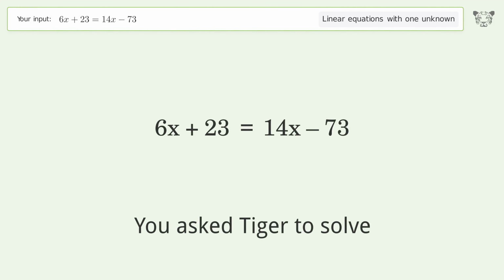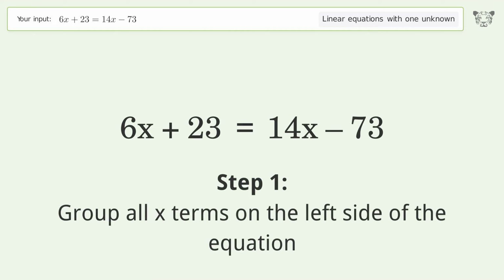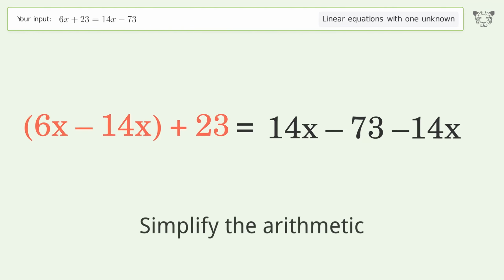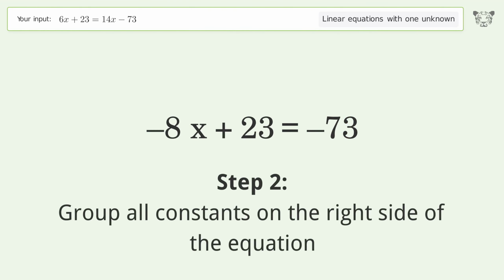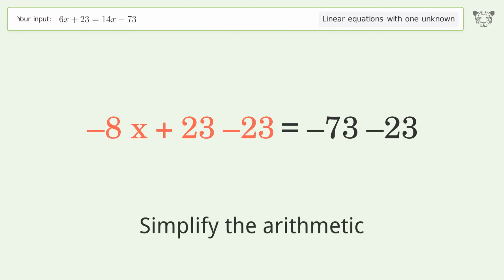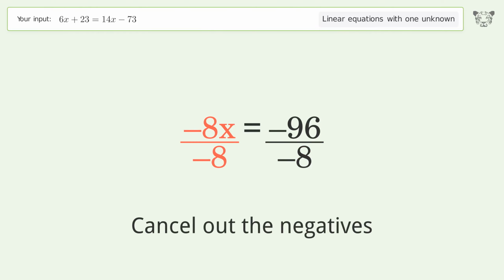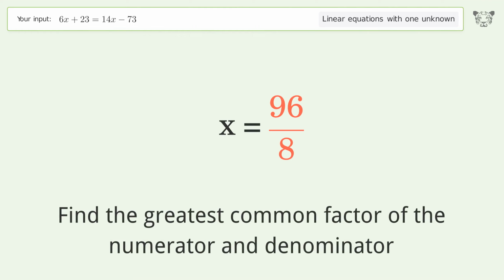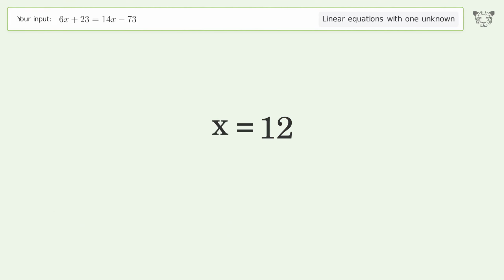Solve 6x+23=14x-73: Linear Equation Video Solution | Tiger Algebra